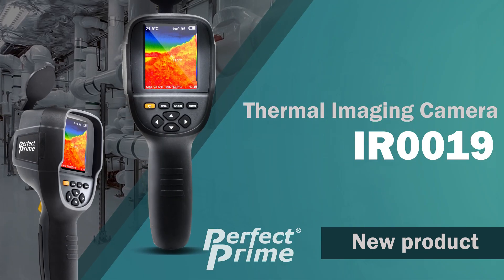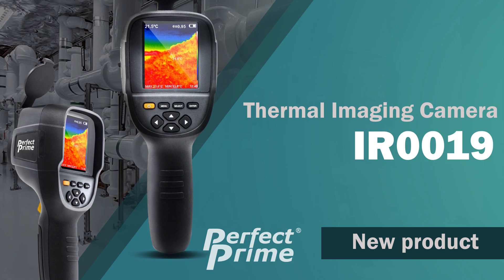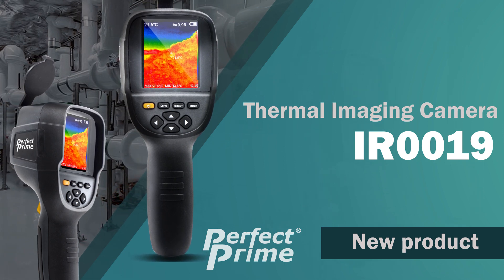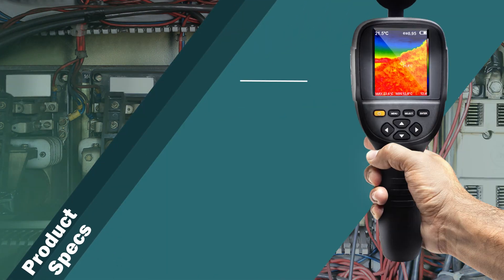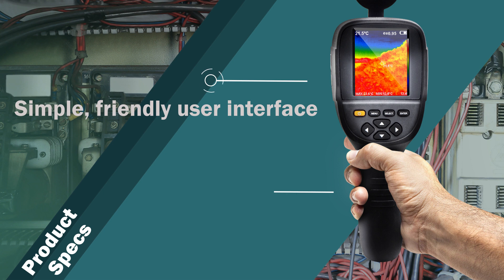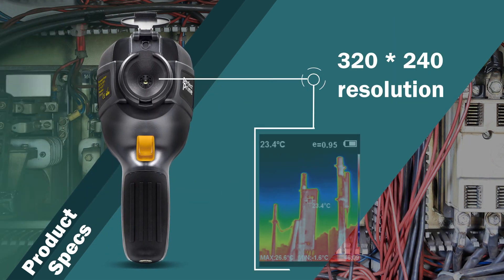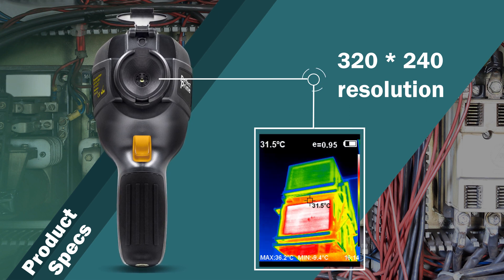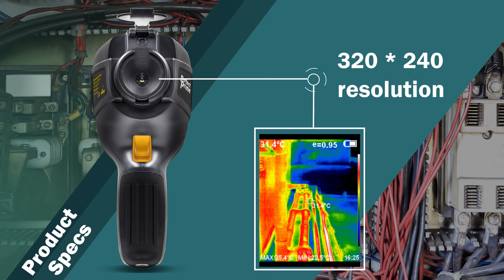PerfectPrime IR0019 Thermal Imaging Camera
Featuring an impressive resolution, delivering crystal clear images to identify problematic areas, the IR0019 thermal imaging camera stands out with a lithium-ion battery which increases operation time and a larger screen to better view images.

Features:
HIGH-RESOLUTION IMAGES - 320 x 240 resolution, 76,800 pixel images with a 3.2”full-color screen displaying crisp and clear thermal images in thermal or visible light view.
EXTENDED WARRANTY - 24 months standard warranty, with an additional 12 months warranty after product registration to ensure peace of mind.
ACCURATE AND PRECISE - +/- 2.5 % or +/- 2.5 °C including emissivity and reflected temperature values to ensure your readings are accurate no matter the application.
4 GB SD CARD - Integrated SD card with a massive 4 GB memory which easily transfers files over via the provided USB cable in JPG format.
ERGONOMIC AND COMFORTABLE - The design and weight of the camera enables the user to comfortably hold and use the camera for an extended period of time. Large buttons for ease of use even with gloves on.
ENHANCED IMAGE OVERLAY - A unique feature enabling the user to optimize the positioning of normal images with thermal images, creating a perfect fusion between the two.